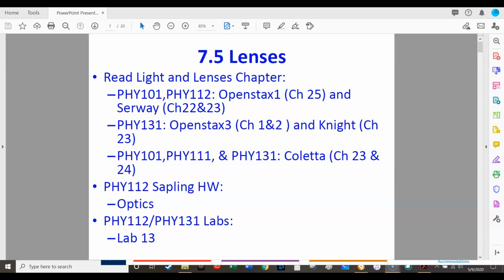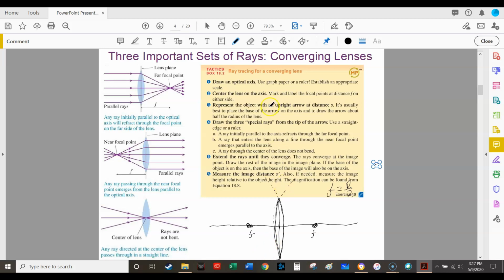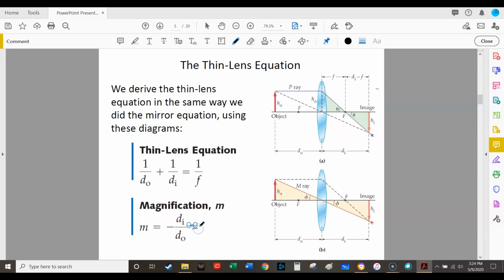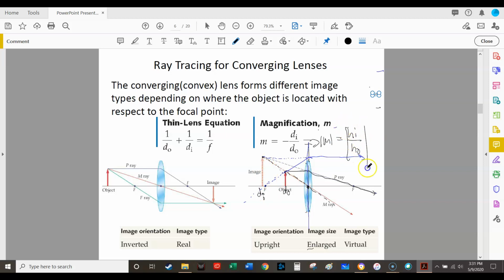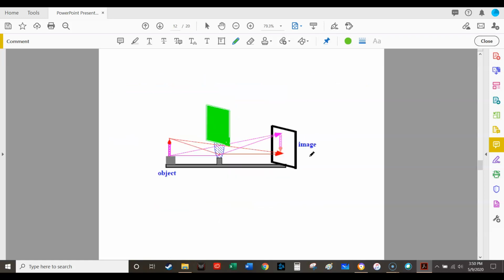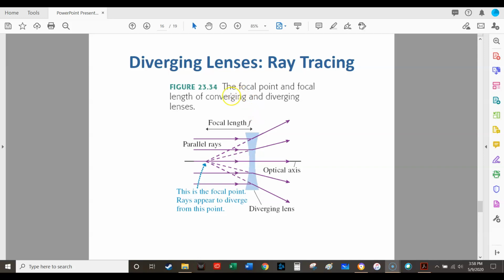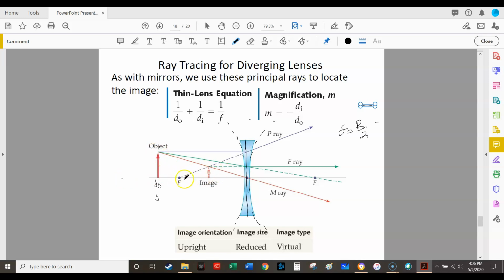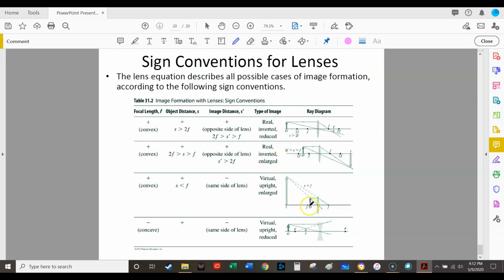7.5 Light- Lenses